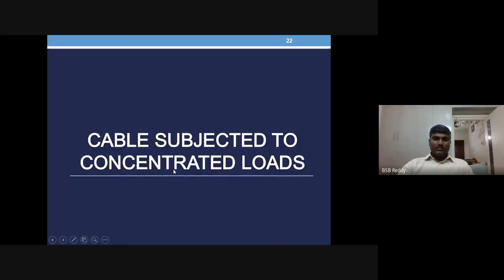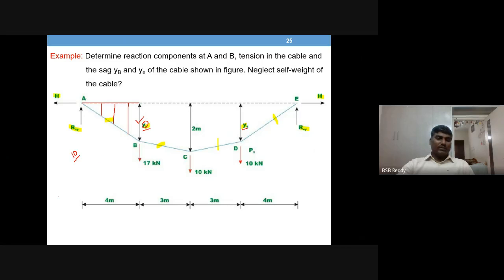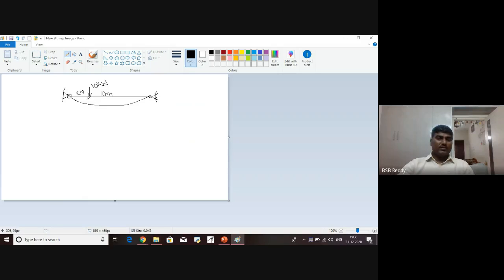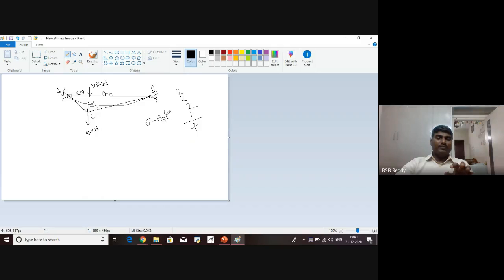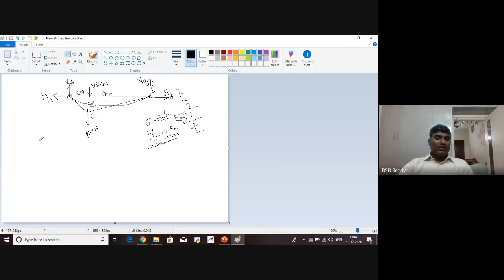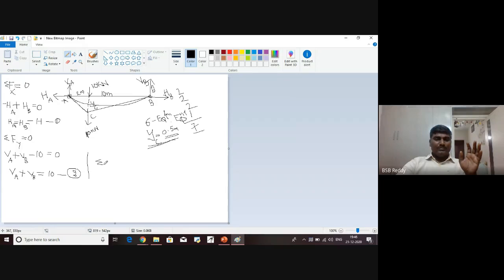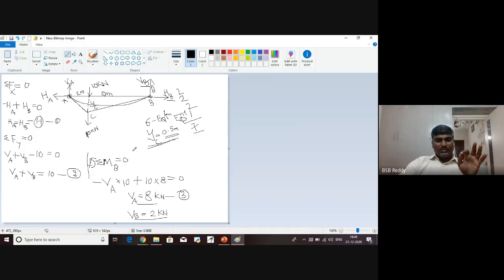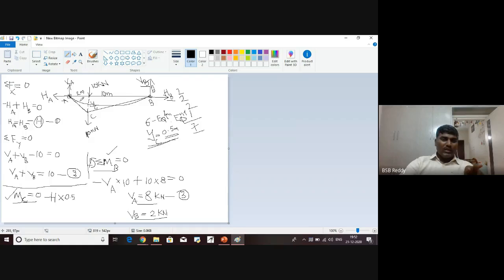example point loads on cables